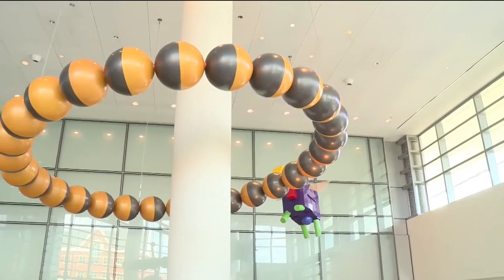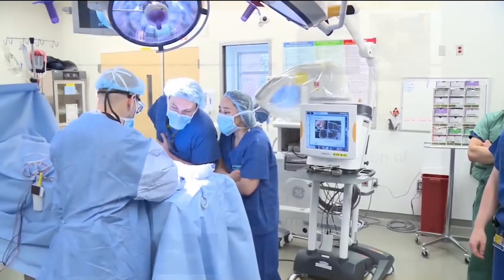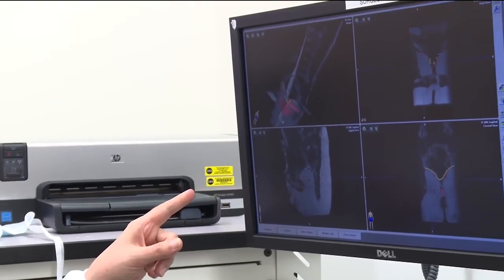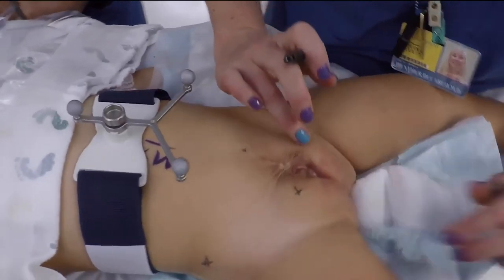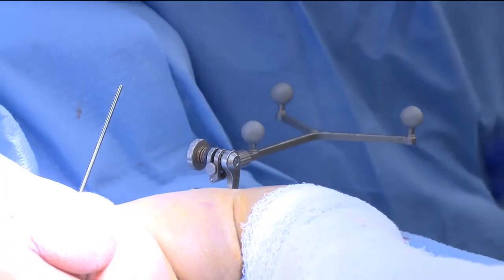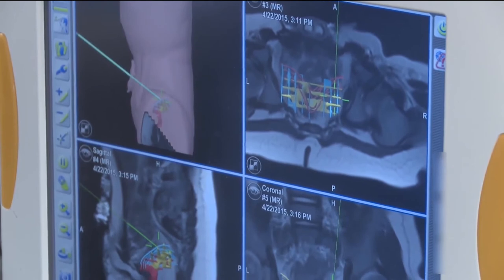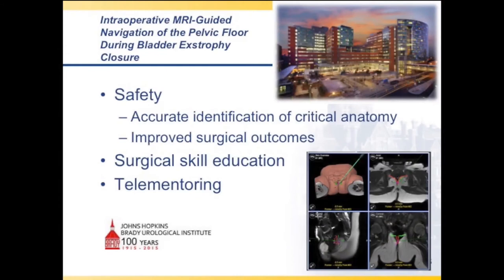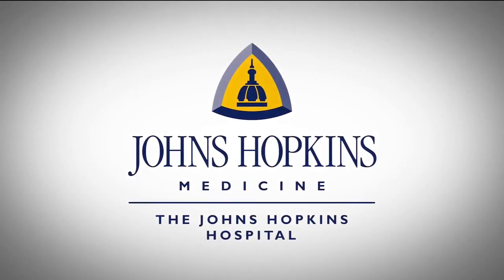AUA2017 V07-01: Intraoperative MRI-Guided Navigation of the Pelvic Floor During Exstrophy Closure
INTRODUCTION
Radical dissection of the urogenital fibers and the thickened smooth and striated muscle fibers connecting the posterior urethra and bladder plate to the diastatic pubic rami is crucial for adequate placement of the posterior vesicourethral unit deep within the pelvis during classic bladder exstrophy (CBE) and cloacal exstrophy (CE) closure, as well as ensuring successful outcomes. Intraoperative magnetic resonance imaging (MRI) guided navigation of the pelvic floor offers a novel technique for identification of the urogenital diaphragm fibers and the thickened muscular attachments between the posterior urethra, bladder plate and pubic rami during CBE closure.

METHODS
Institutional review board and Food and Drug Administration approval was obtained for use of Brainlab® (Munich, Germany) intraoperative MRI-guided navigation of the pelvic floor anatomy during closure of CBE at the authors’ institution. Pre-operative pelvic MRI was obtained one day prior to exstrophy closure in patients necessitating pelvic osteotomies. Intraoperative registration was performed after pre-operative planning with a pediatric radiologist utilizing five anatomic landmarks immediately prior to initiation of surgery. Accuracy of identification of pelvic anatomy was assessed by three pediatric urologic surgeons and one pediatric radiologist.

RESULTS
32 patients with CBE and 2 patients with CE closed at the authors’ institution have successfully utilized Brainlab® technology to navigate and guide the dissection of the pelvic floor intraoperatively. All patients had 100% accuracy in correlation of gross anatomic landmarks with MRI identified landmarks intraoperatively, and all have had successful closure without any complication.

CONCLUSION
Brainlab® intraoperative MRI-guided pelvic floor navigation and dissection is an effective way to accurately identify pelvic anatomy during CBE and CE closure. Future assessment of real-time changes in pelvic floor anatomy comparing pre-closure to post-closure MRI will allow quantification of pelvic floor anatomy in these patients and may allow for intra-institutional telementoring in this most important first step of exstrophy reconstruction.

Funding: none